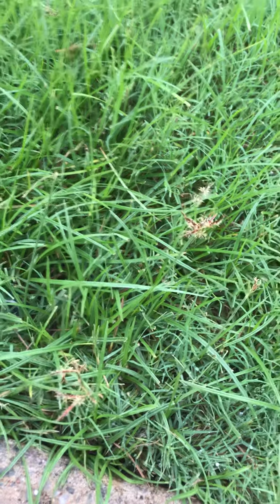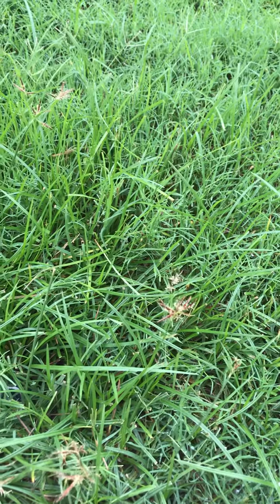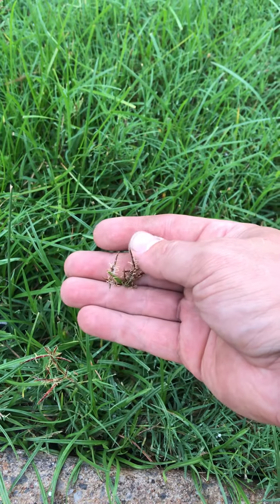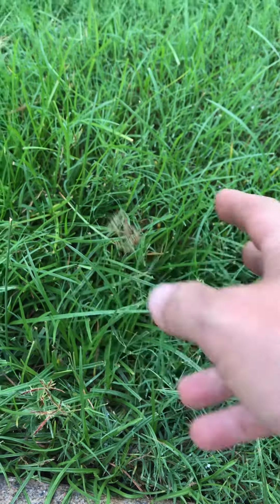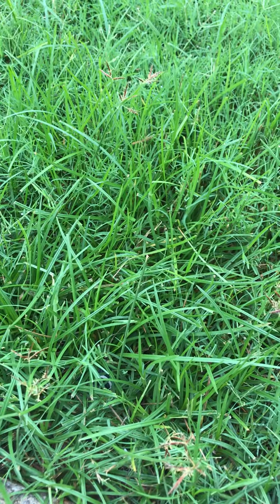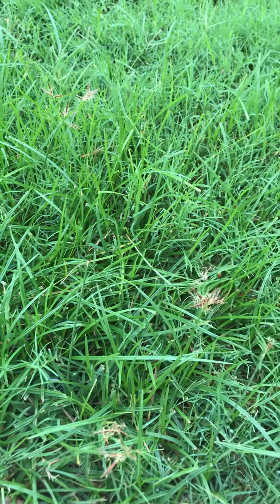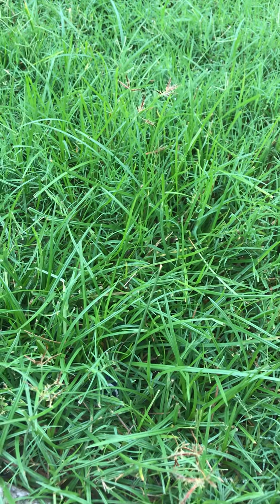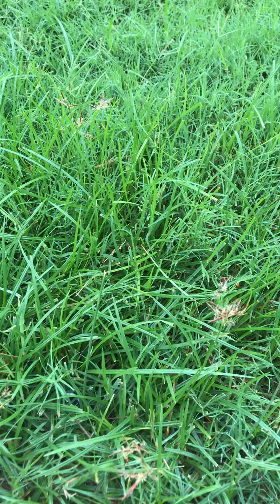The most difficult sedge in this area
Purple nutsedge is one of the most difficult weeds to get rid of. This, to my knowledge is only identifiable by the purple seed head that sprouts. This looks just like yellow sedge. Usually if you spray it with a post emergent that is labeled for yellow sedge and you see that it continues to come back you can usually count on it being purple sedge. Consistently treating with post emergents and maintaining a healthy yard is the most effective way to suppress it.